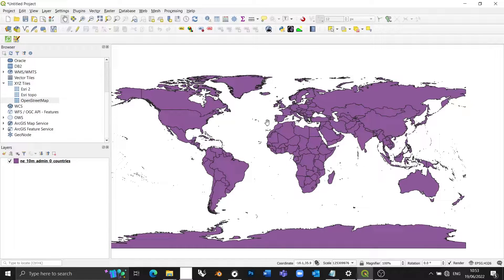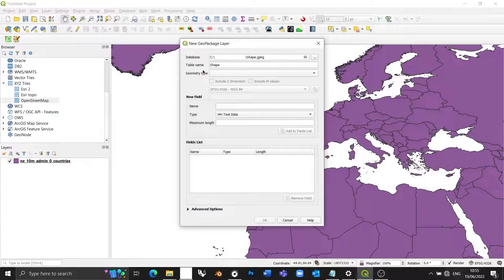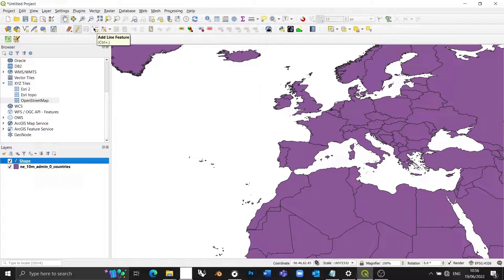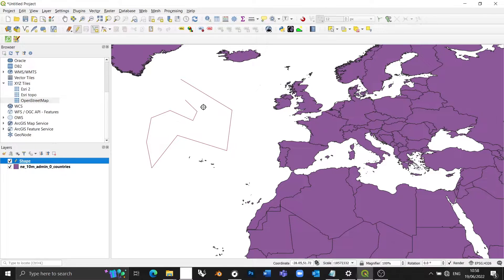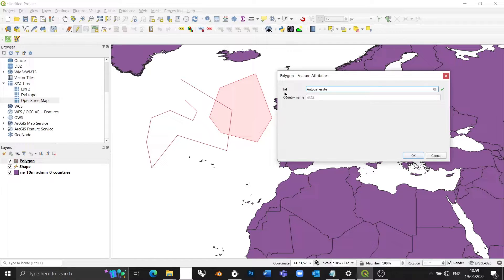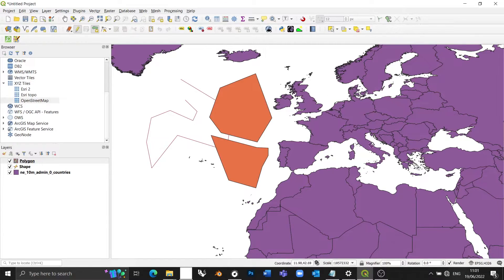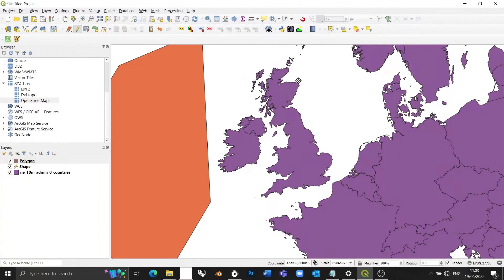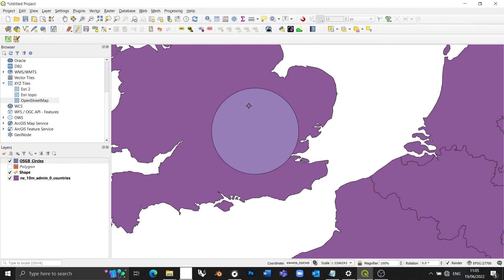How to draw a line or shape in QGIS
Note: newer versions of QGIS 3 require a different method. See my more recent video on drawing in QGIS if this applies to you.

How do you draw in QGIS? In this video, we tackle a task that is simple in some programs but requires a couple of extra steps in QGIS. Once you know these steps, however, you will unlock the ability to create your own points, lines, and polygons and exercise full control over your project.

The process involves first creating a 'host' layer - either a shapefile or a geopackage - which is saved to your computer. You must set the geometry type according to what kinds of shapes you want, plus the correct CRS (usually, the same CRS your project is in). By enabling layer edits, all the vector graphic options of QGIS will become usable. The final - and most important - step is saving those edits, a separate function to saving the project.